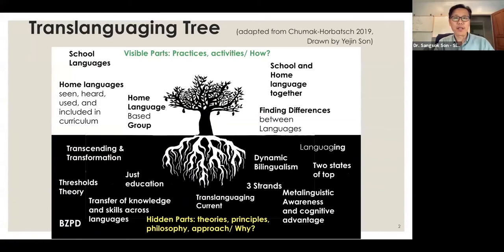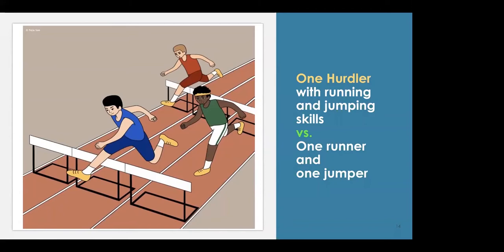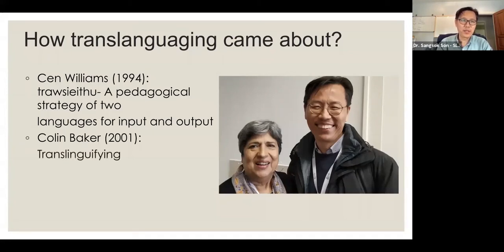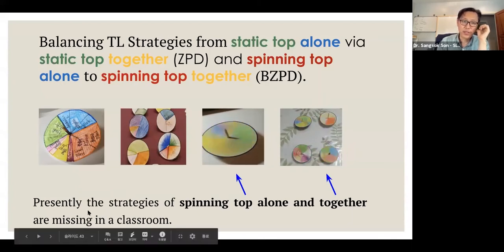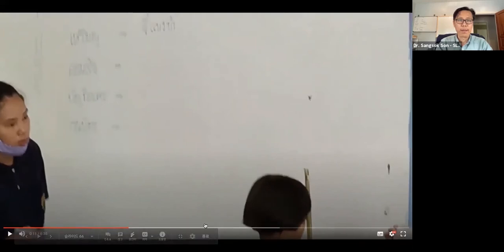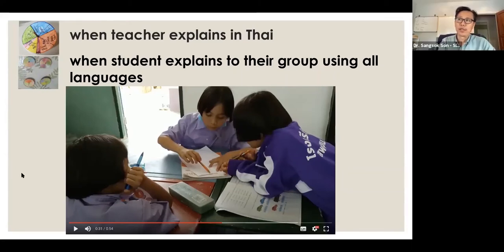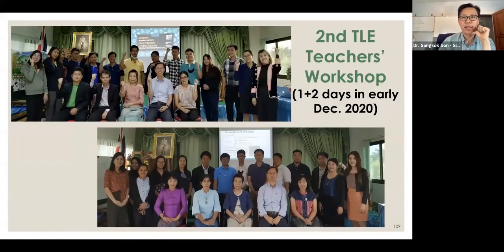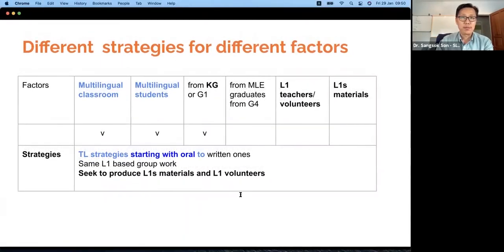Translanguaging Education by Sangsok Son, Ph.D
Recorded lecture of Dr. Sangsok Son (LEAD Asia-Pacific, SIL International) on Translanguaging Education (TLE) delivered before MTB-MLE national trainers of Philippine Department of Education. Dr. Son discussed the basic concepts of TLE using the spinning top metaphor. He presented strategies of using TLE in a multilingual classroom in Northern Thailand.